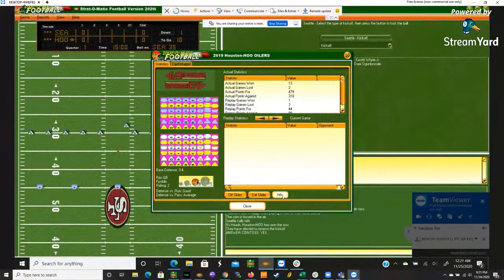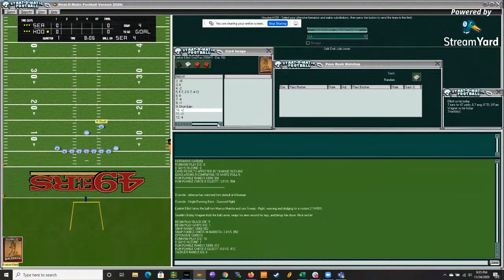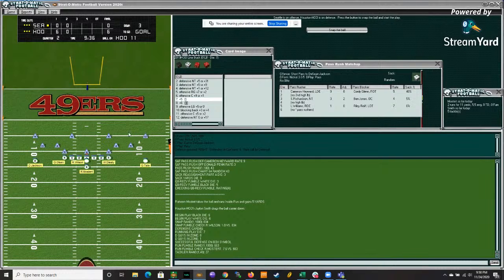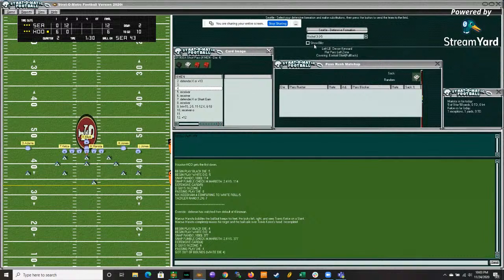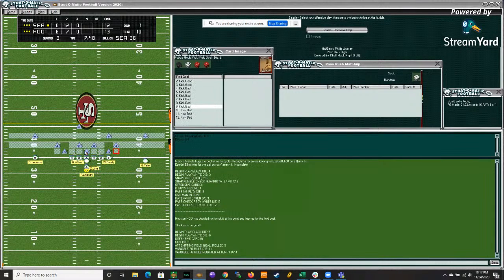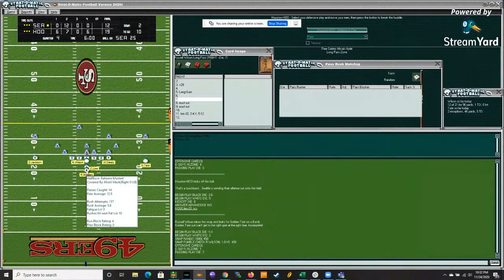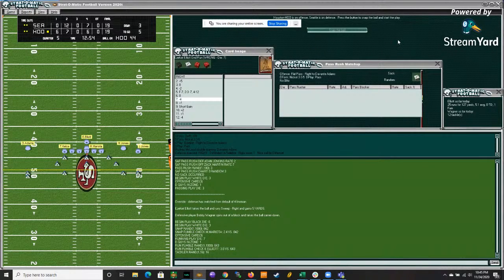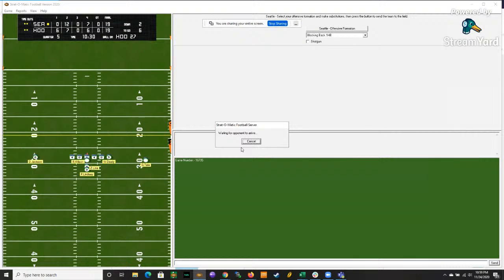AW: Seattle Seahawks vs. Houston Oilers - Tips on Strategy for Ken Briere